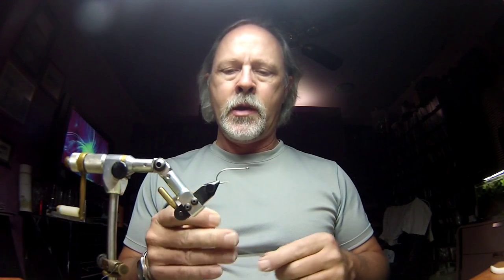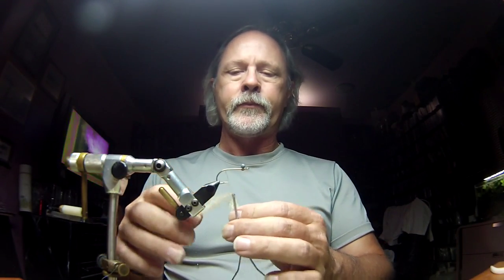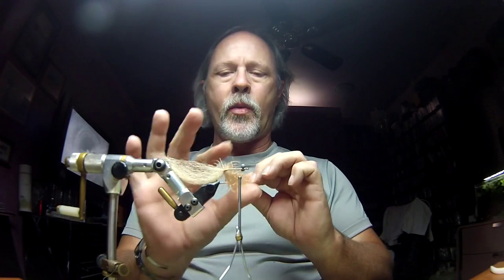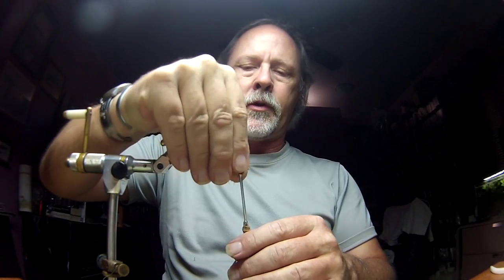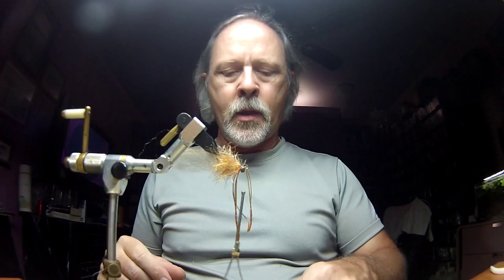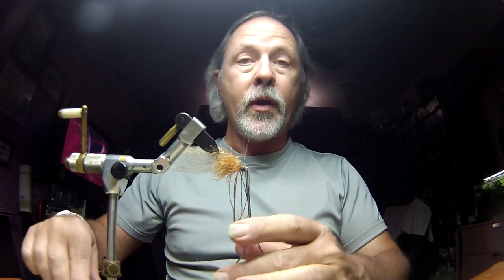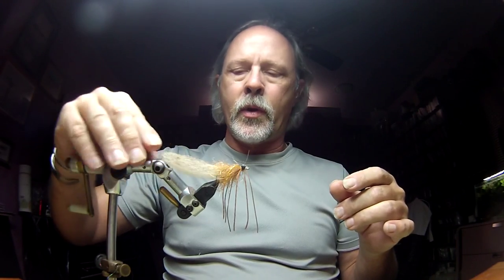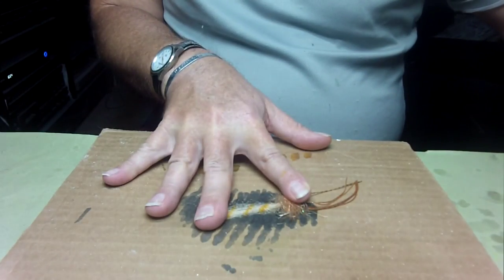Craig's Psychosis Shrimp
This pattern is destined to be a redfish killer.  Tips on tying in a mono weedgaurd.  Tips on dressing up your fly with multiple Copic Markers.  Tied out of EP tarantula hairy leg brushes.  Tied by Craig Smothers of SaltFlys.com